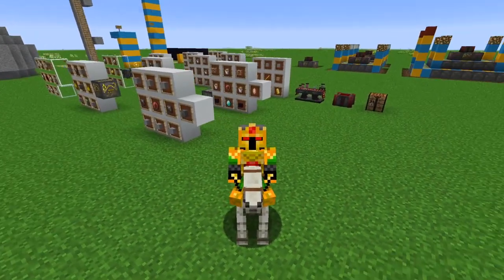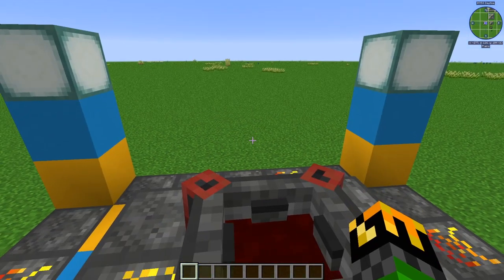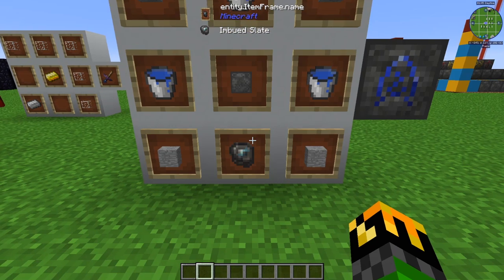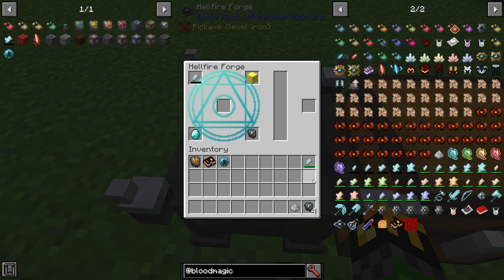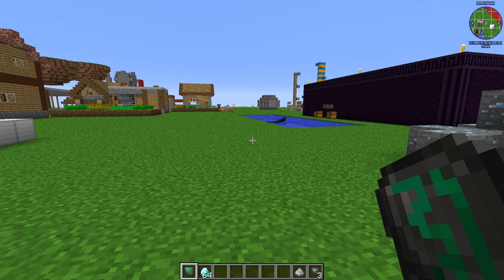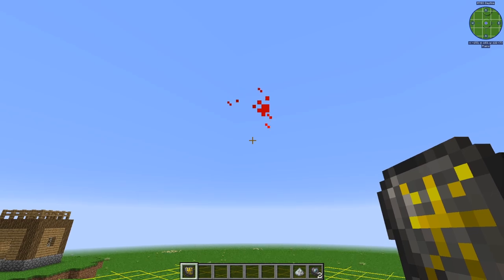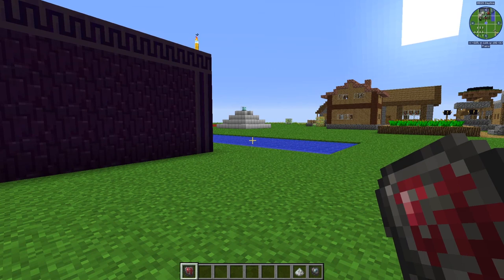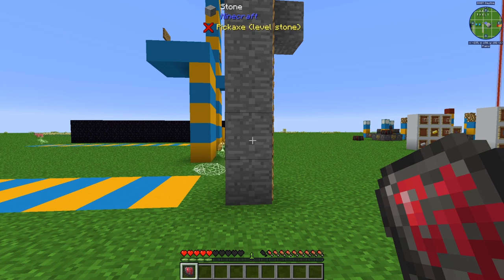Tier 3 Blood Altar (Blood Magic PT.5) [Minecraft 1.12.2 Mod Guide]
n this video we will be going over how to make a Tier 3 Blood Altar, the Magician Blood Orb, imbued slate, the Common Tartaric Gem, and more sigils and runes.